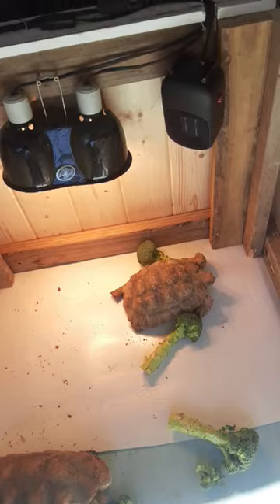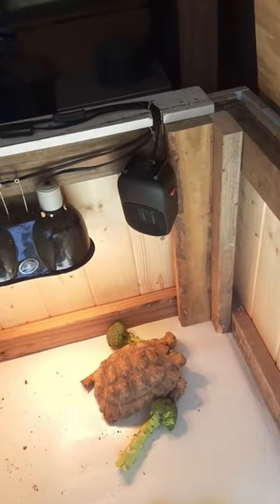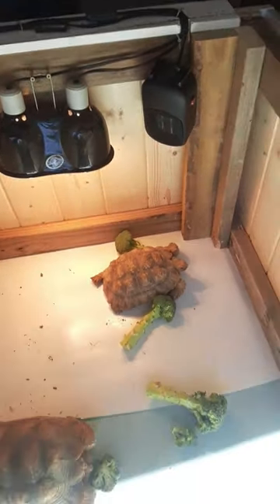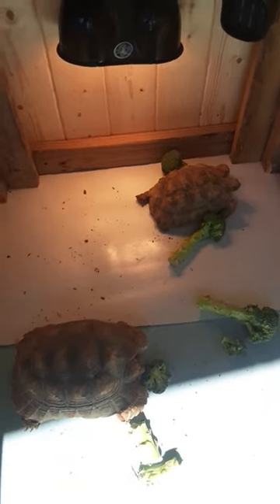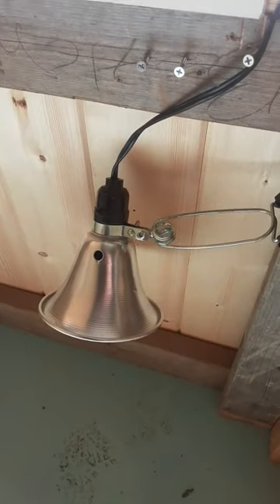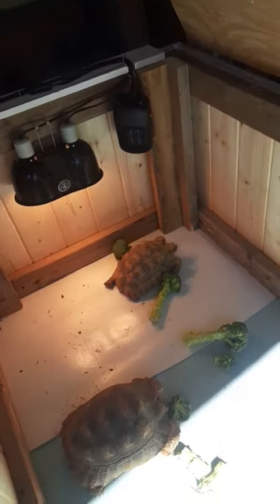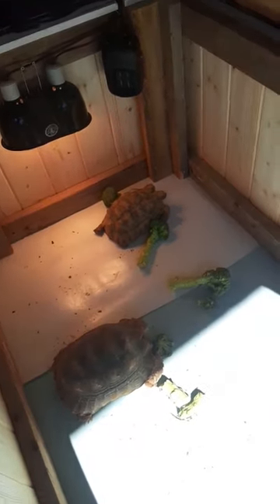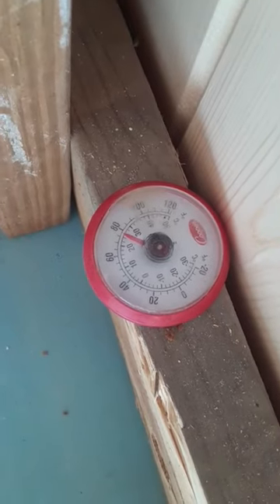winter time tortoise enclosure outdoor